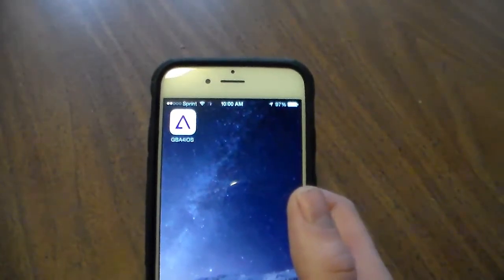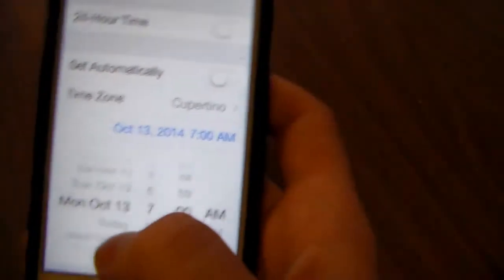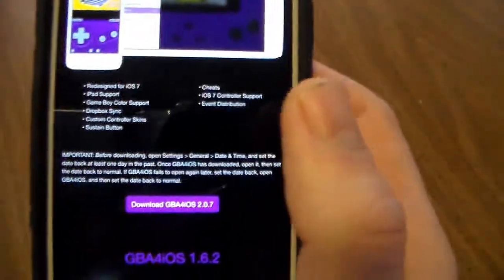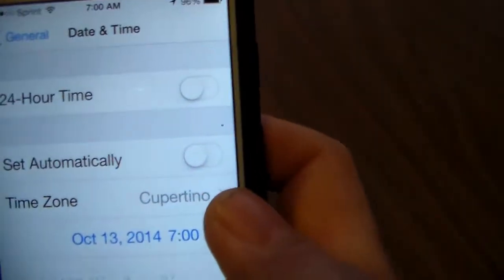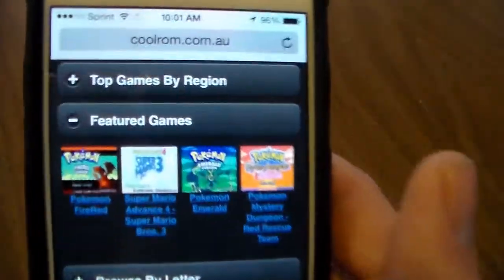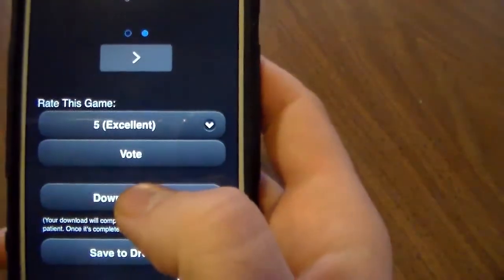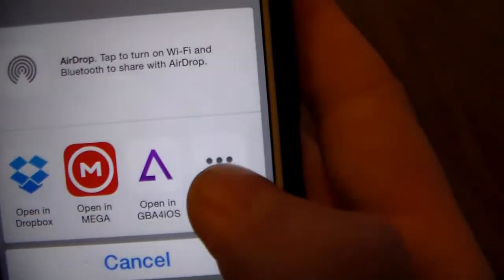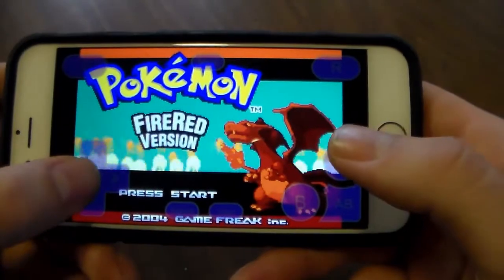How To Get a GBA Emulator on IOS 8 Without a JaIlbreak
How to install a GBA emulator on IOS 8 on any device without a Jailbreak